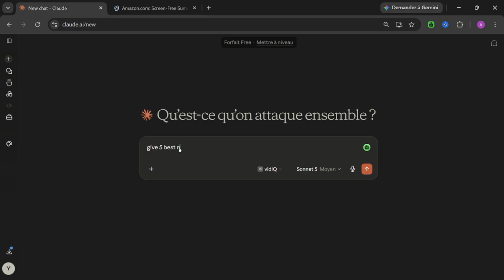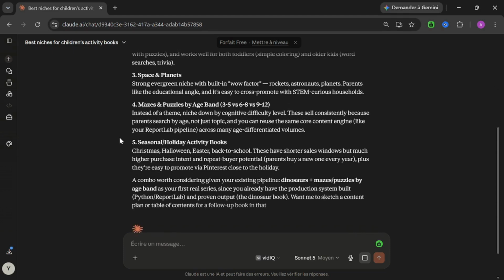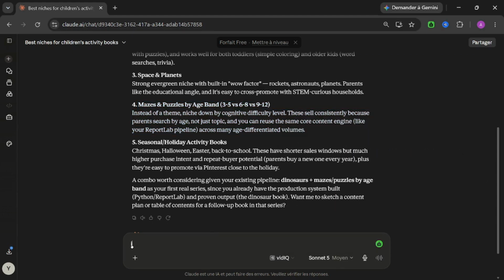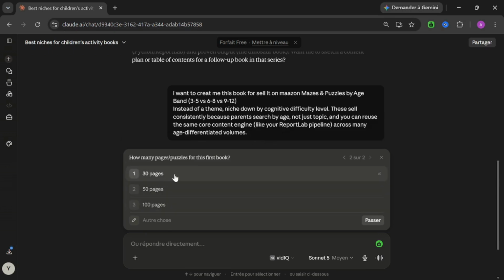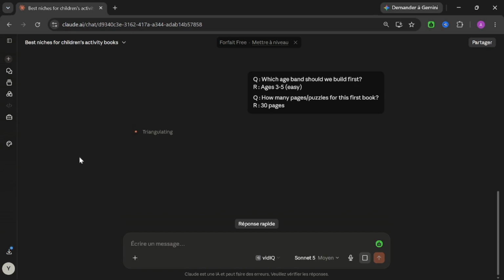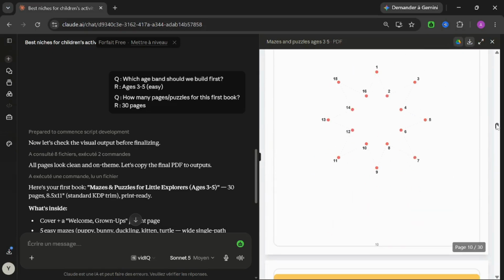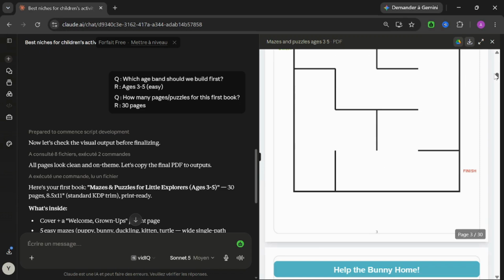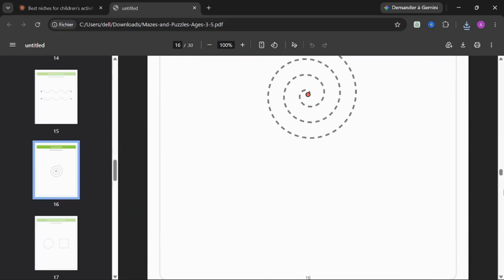How to create Amazon K-DB books using Claude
Turn Your Book Into a 24/7 Sales Machine

how to create Amazon KDP books using Claude in this step-by-step tutorial. I'll show you **how to create Amazon KDP books using Claude  to generate ideas, write high-quality content, organize your manuscript, and prepare your book for publishing on Amazon KDP. If you want to save time and create books faster with AI, this video covers how to create Amazon KDP books using Claude** from start to finish.